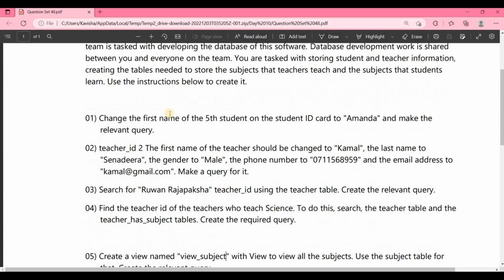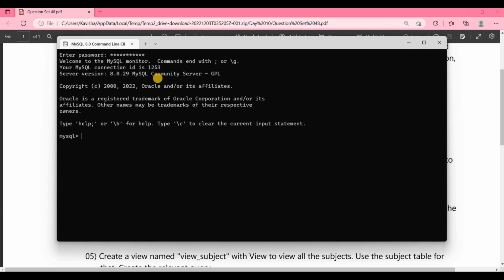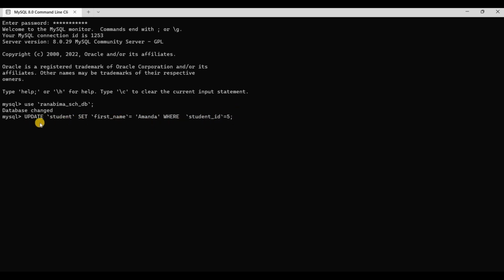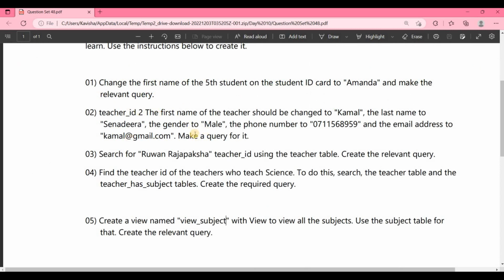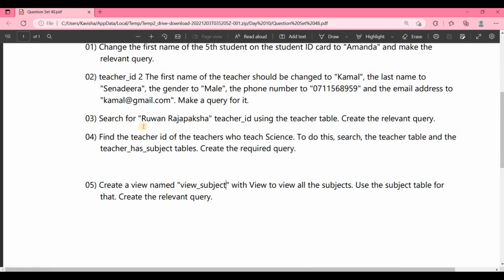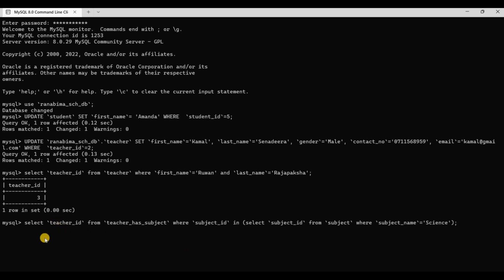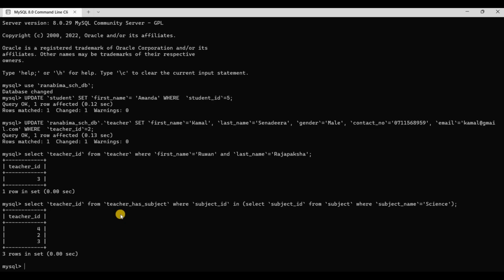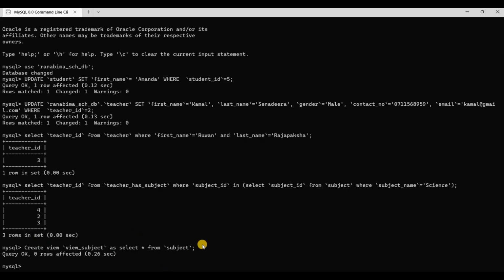Data Base Task 48 | DML Query to Update data and Search data | 1st Year | Java Institute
Topic : Create a query statement relevant to updating, searching and creating a view of the data in the tables in the database.

This video explains how to write a DML query to update data and search data using the created table and also how to create a SQL view.